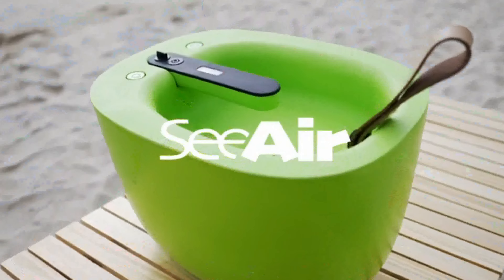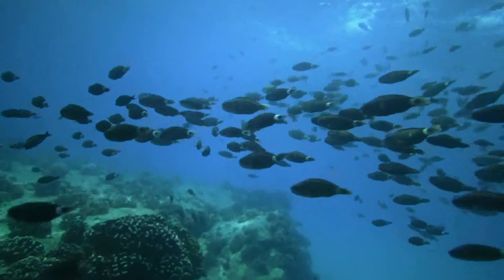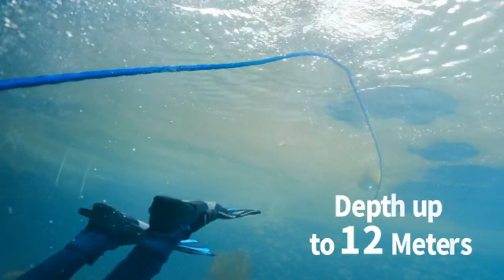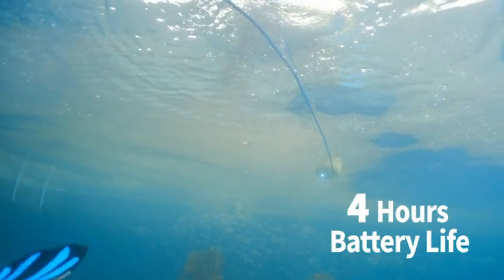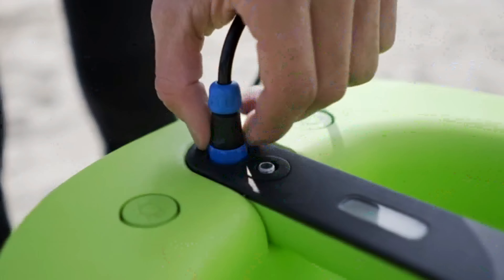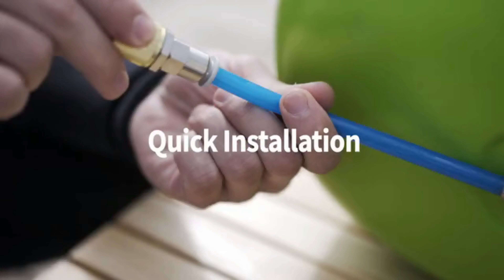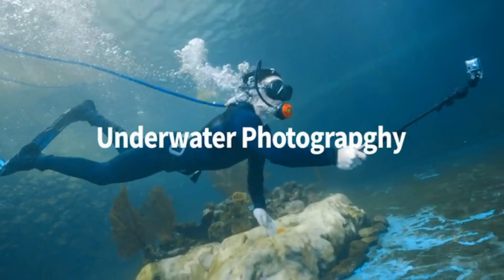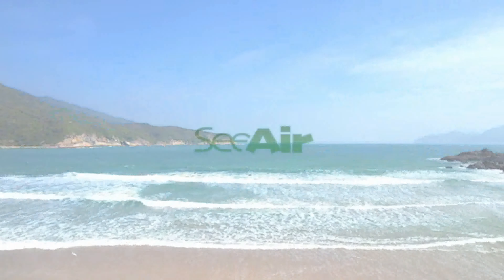SEEAIR : TANKLESS DIVING WITH ULTIMATE ENDURANCE | Gizmo-Hub.com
CHECK OTHER SCUBA GEARS ON AMAZON

SeeAir is a revolutionary tankless diving system that provides a unique solution to underwater breathing. With its compact, lightweight, and eco-friendly design, SeeAir provides a simple fun way for anyone to get off the beach and explore the exciting underwater world with maximum mobility and ease of use. Up to 5 hours of battery life and properly delivered pure air lets you enjoy the freedom of unrestricted movement and longer dive times.